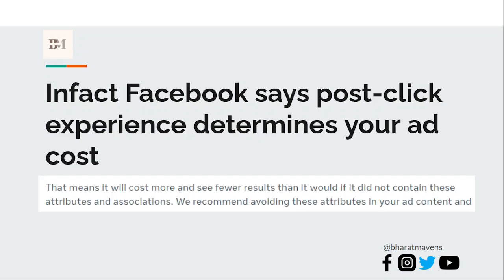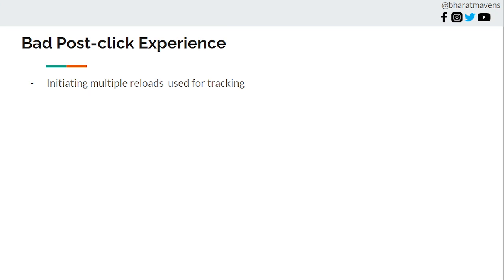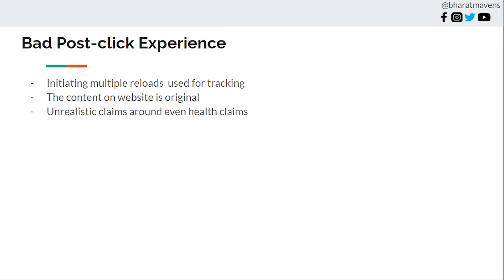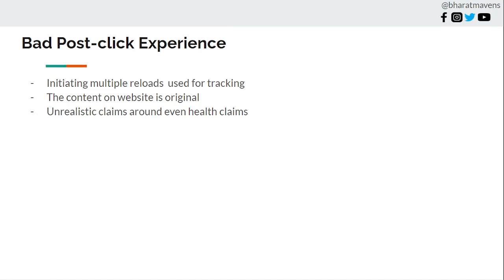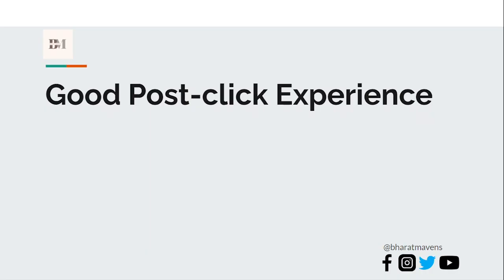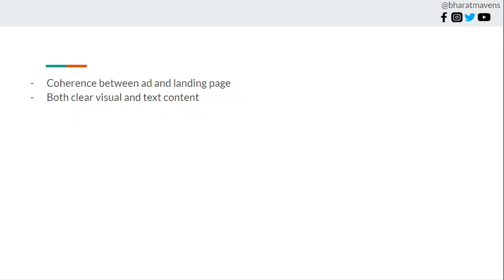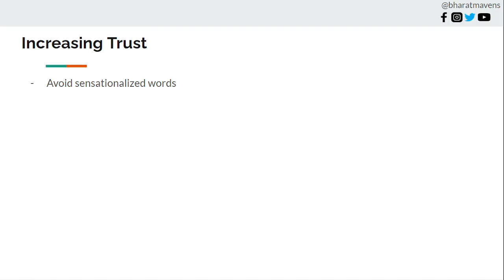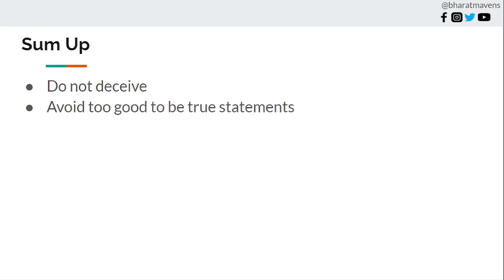How to Reduce Cost in Facebook Ads WITHOUT Touching Ad Account